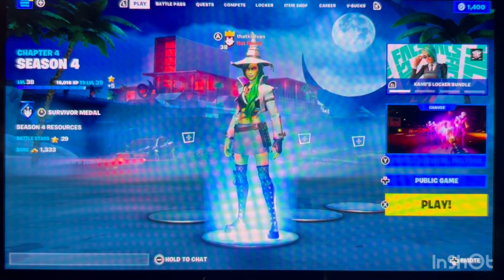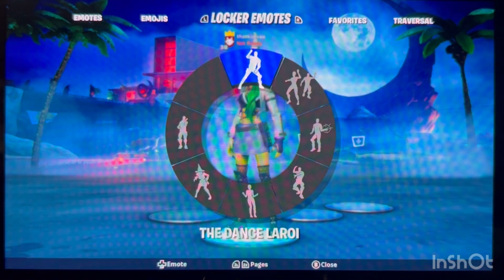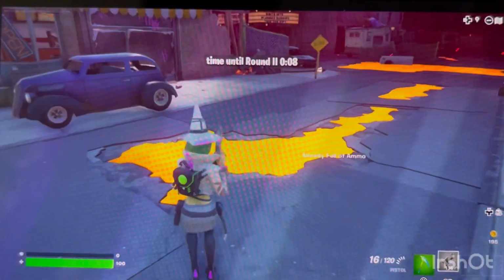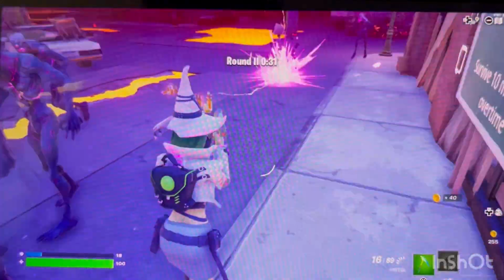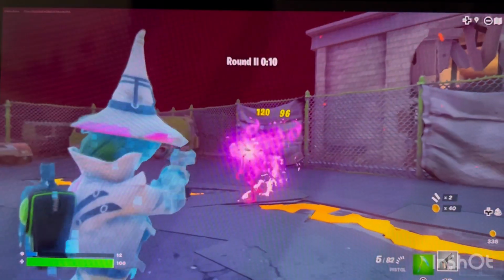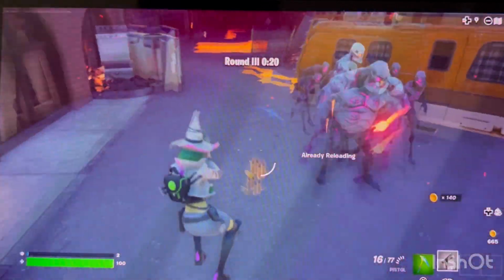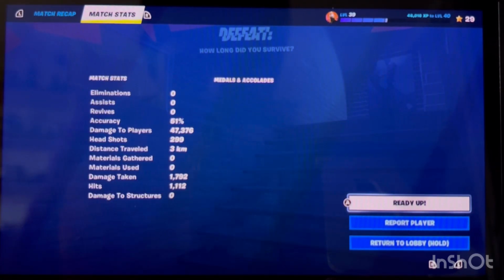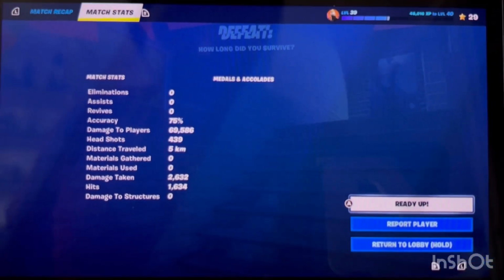Surviving a zombie apocalypses!!!! Fortnite Zombie Survival Meltdown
Creator: tatoretot